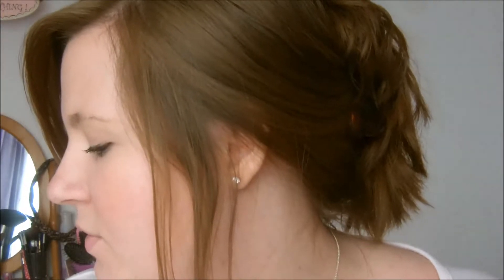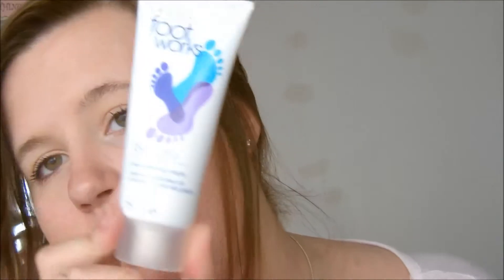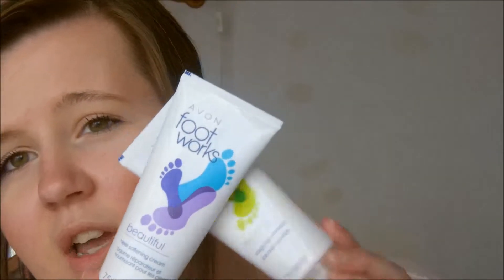Mini Collective Haul // Non beauty, Skin and Hair| Shaan_Louise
Hello everyone in today's video I shared with you my most recent buys. If you like this video let me know and I will make sure that I film more of these in the future.

ily x